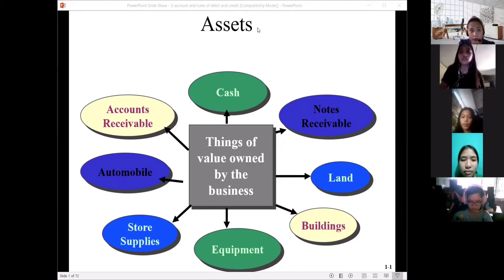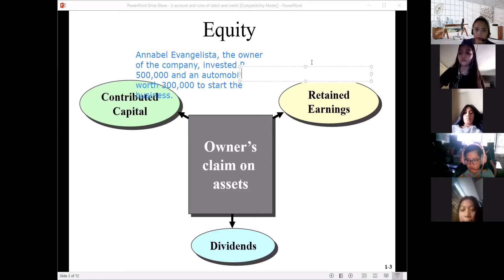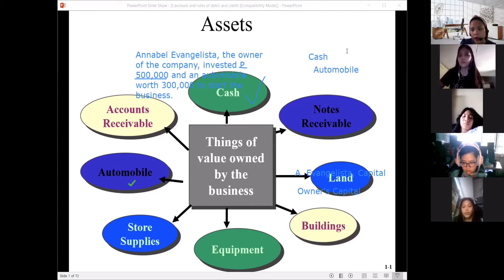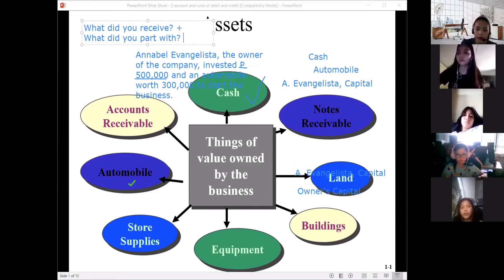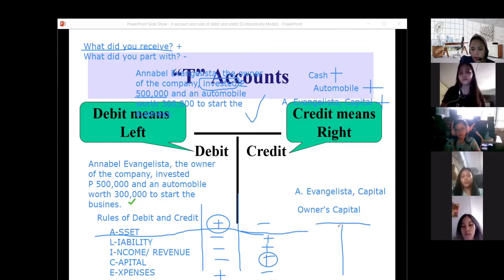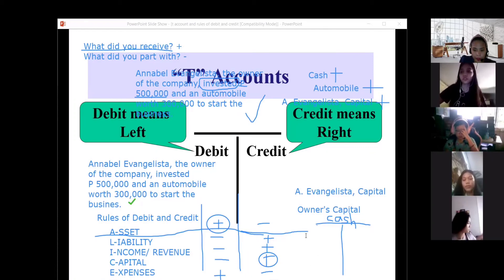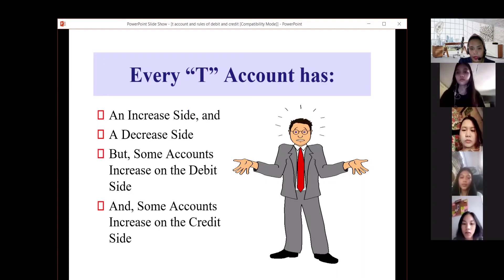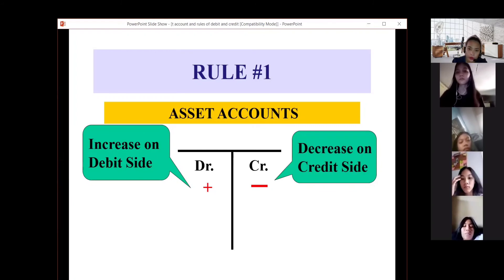T-Accounts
A T account is a graphic representation of a general ledger account. The name of the account is placed above the "T" (sometimes along with the account number). Debit entries are depicted to the left of the "T" and credits are shown to the right of the "T". The grand total balance for each "T" account appears at the bottom of the account. A number of T accounts are typically clustered together to show all of the accounts affected by an accounting transaction. The T account is a fundamental training tool in double entry accounting, showing how one side of an accounting transaction is reflected in another account.